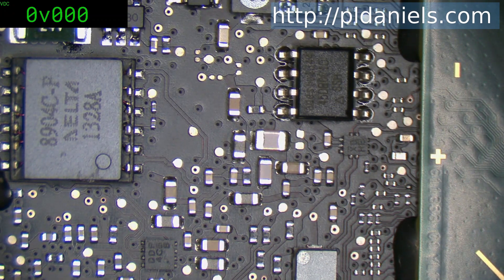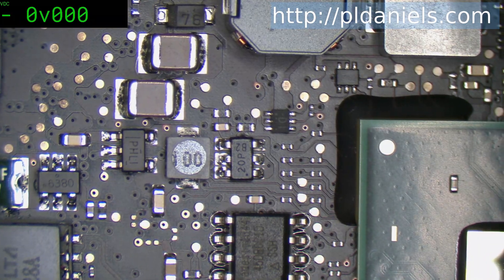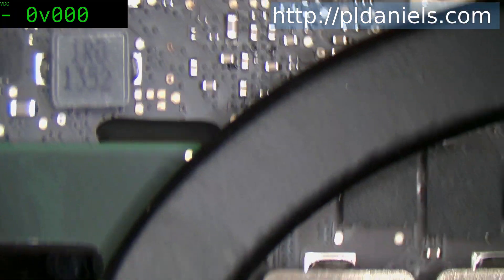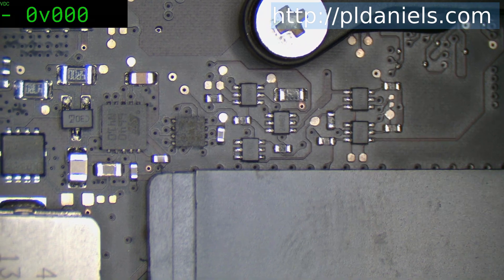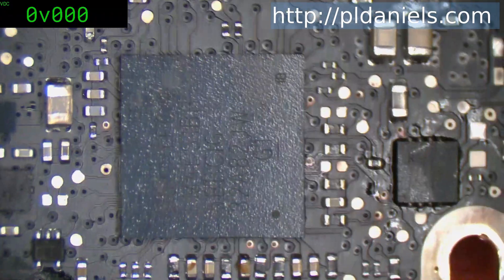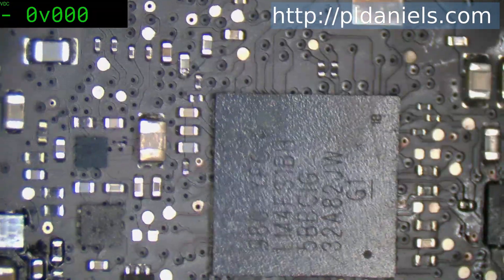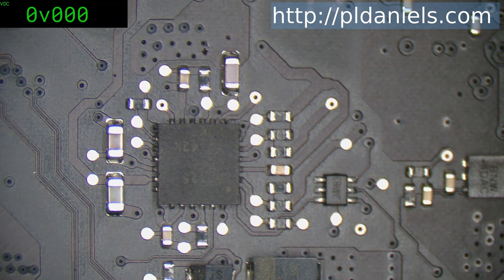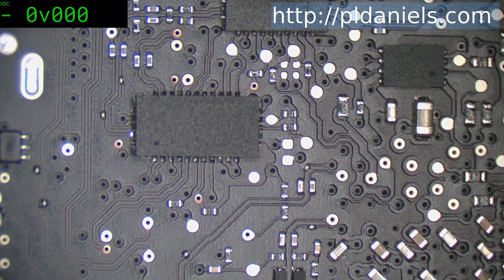QuickTip: moving away from using IPA as final wash in board cleaning.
Traditionally I've been using the ultrasonic clean (using Ambersil 1:5 dilute), rinsing in deionised water and finished off with a wash in the IPA; however I've found other than the first first wash or two, subsequent washes seem plagued with the presence of a white haze once dried off (though I noticed Rossmann doesn't seem to suffer this issue).

Needless to say, I saw a off hand comment about not bothering with IPA and just going straight from water rinse to the oven, and that is now what I've started to do with superior results.

Oven is set to 110~115'C and 12~15 minutes.  Please experiment with your settings on a TEST BOARD, because if the oven goes crazy I don't want to hear about how it's my fault that you ruined a client machine.